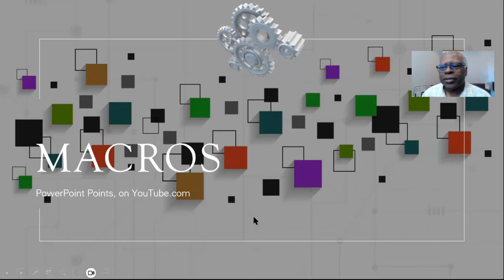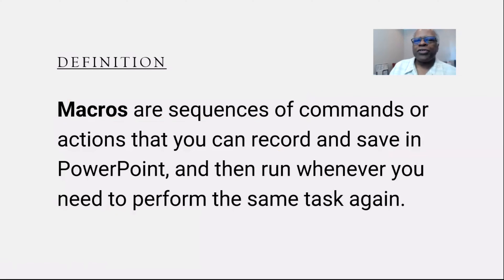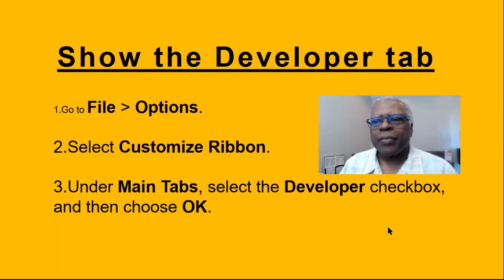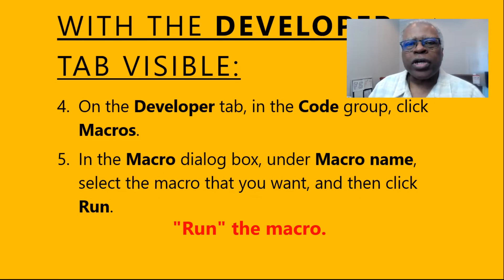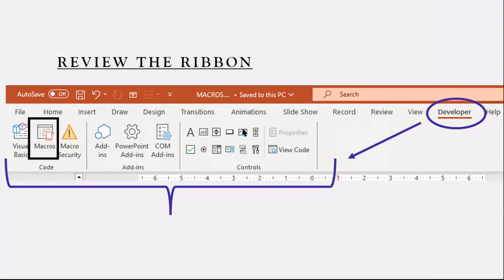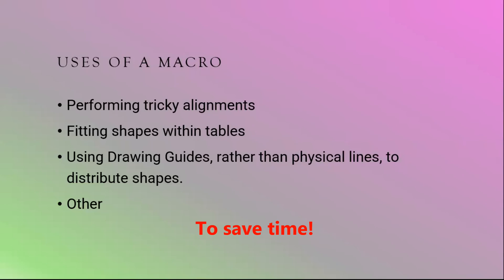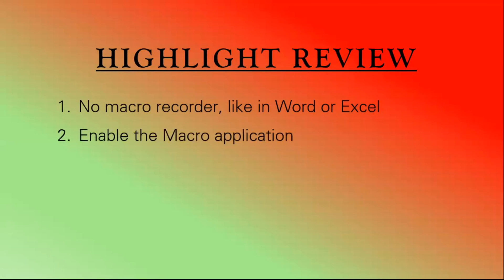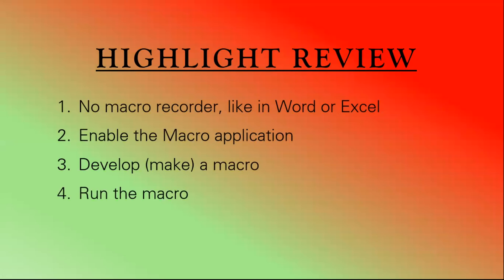How To Write And Use Macros In PowerPoint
This video will show how to write and use macros in PowerPoint.

0:00 Opening
0:08 DISCLAIMER
1:26 Definition
2:44 Enabling the Macro Module
5:30 Uses of Macros
6:46 Let’s Build a Macro
9:45 Highlight Review
11:47 End